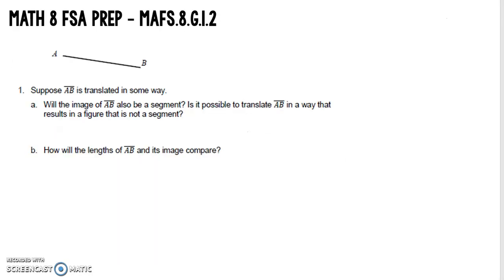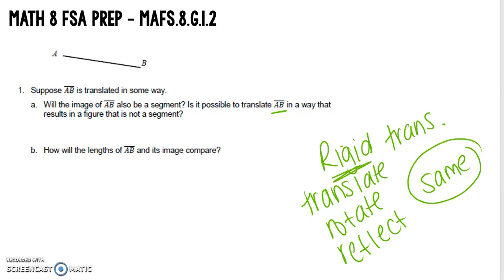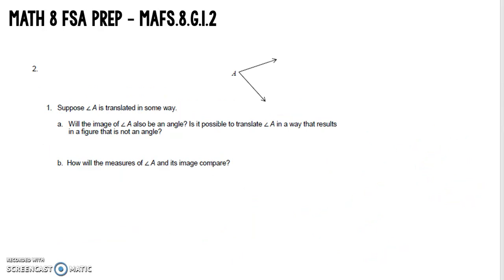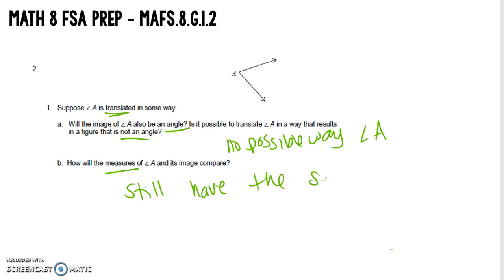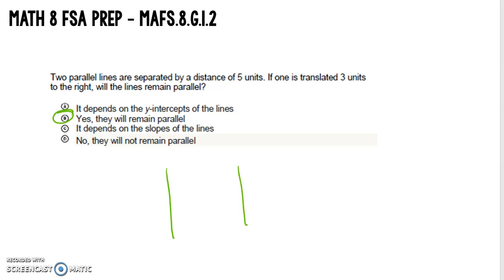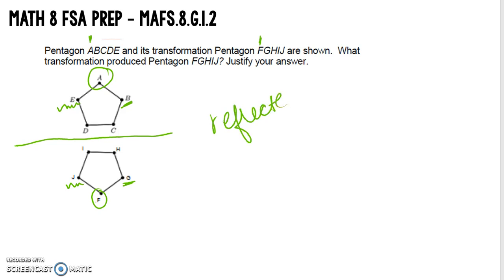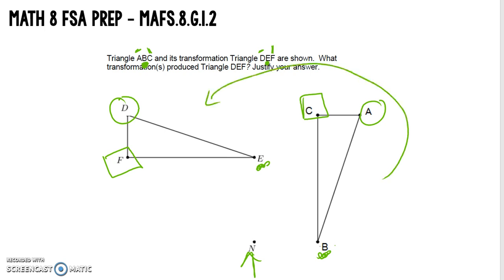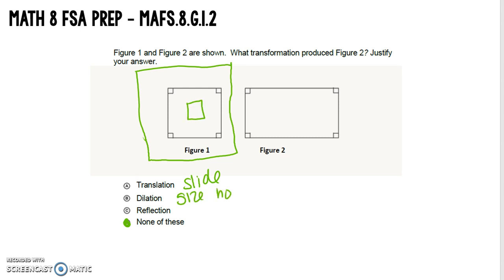MAFS 8 G 1 2